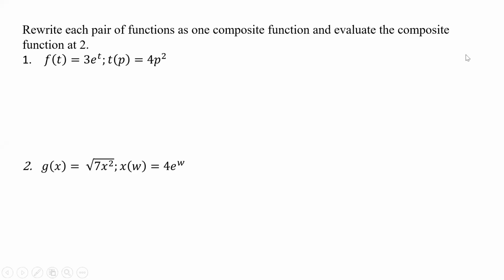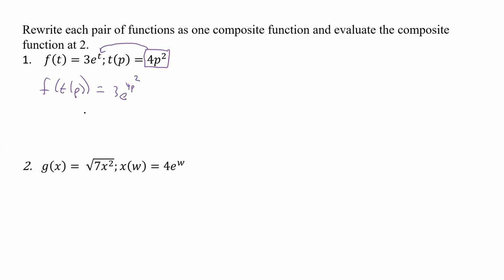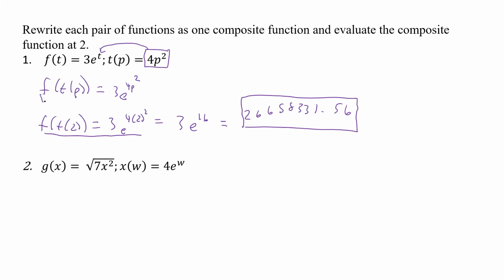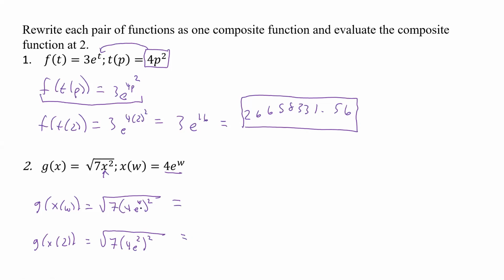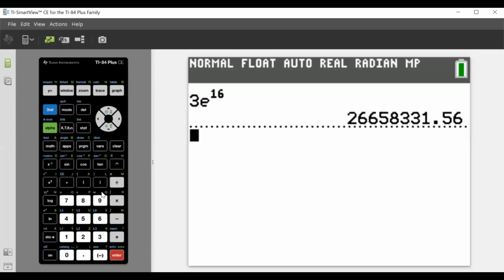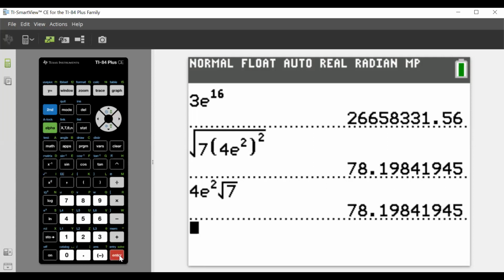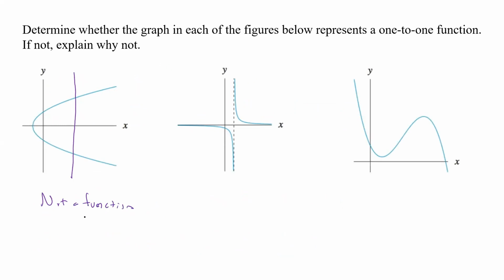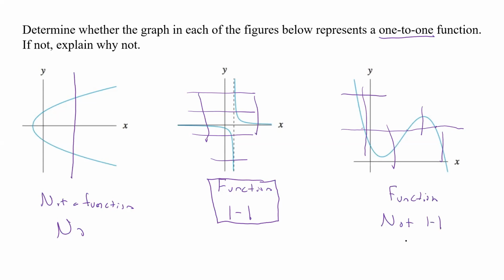1.7 Lecture Pt VI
Lecture:  1.7 Constructed Functions Pt VI